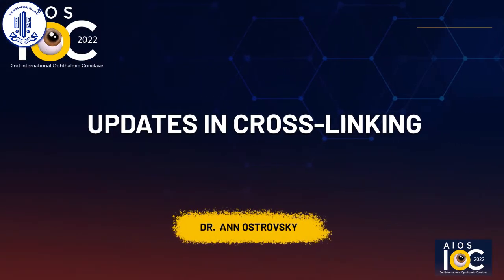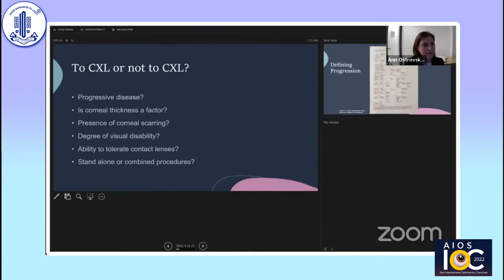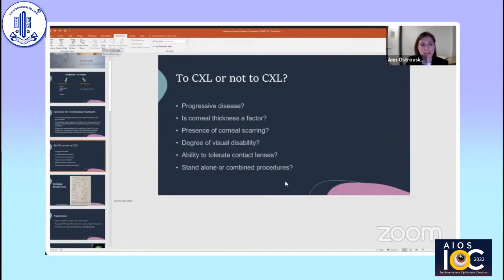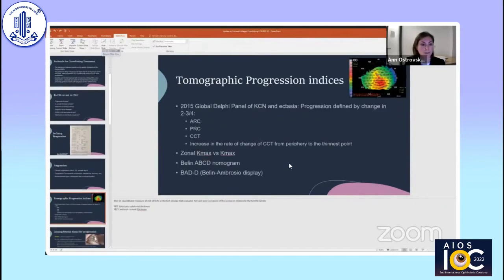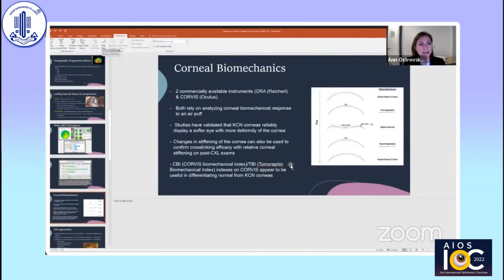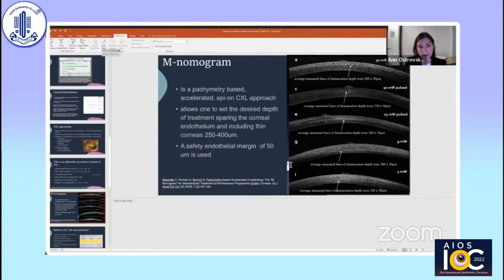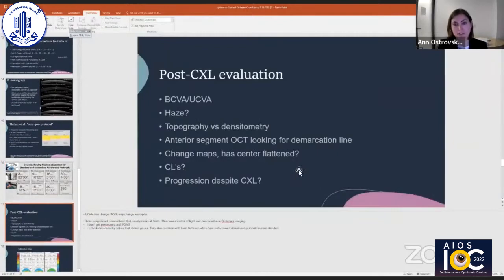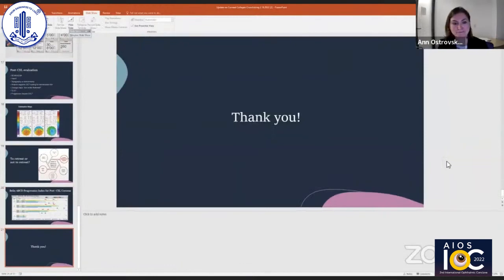Dr. Ann Ostrovsky - Update on cross linking